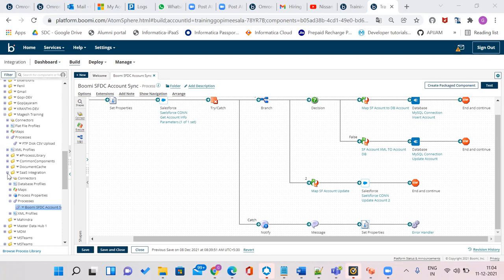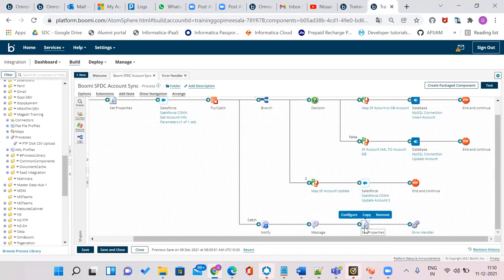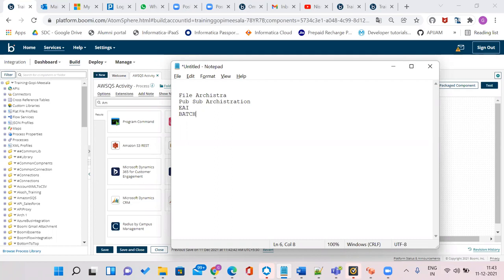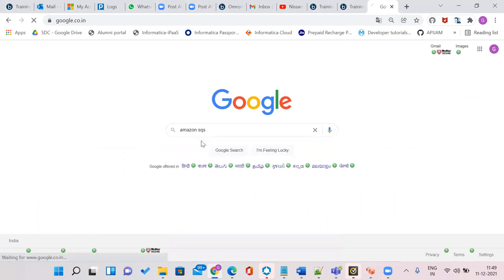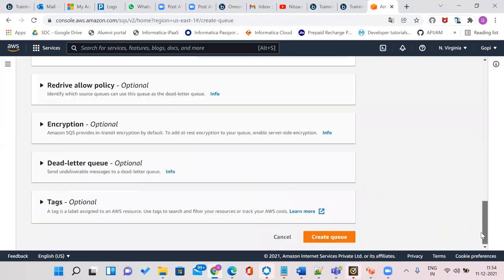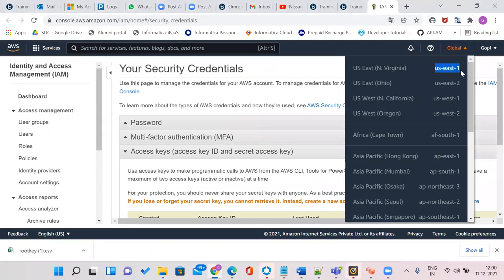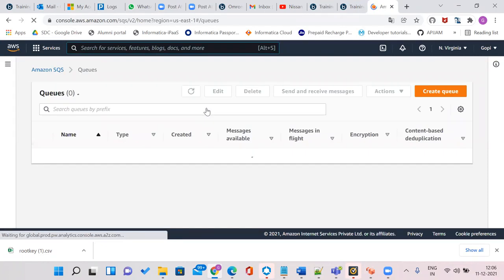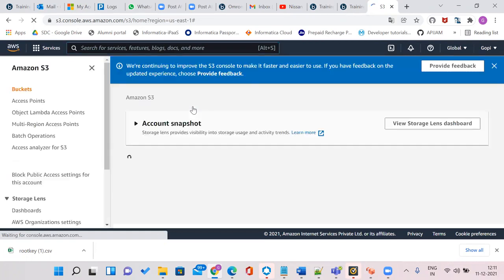Class 14 Aws connectivity Part 2